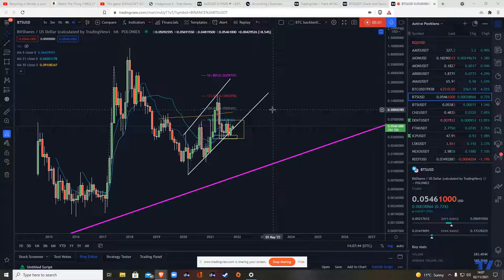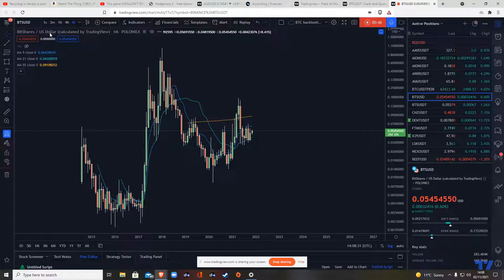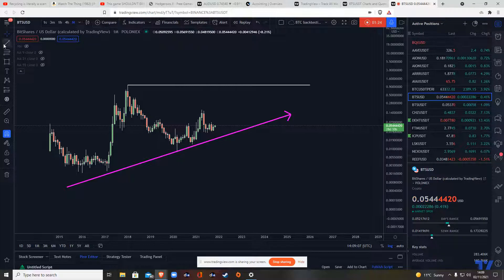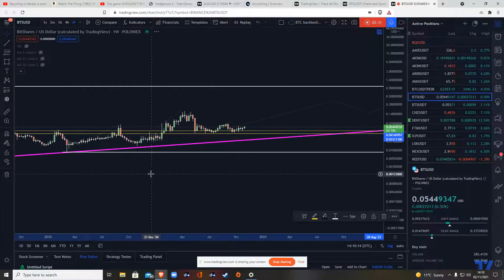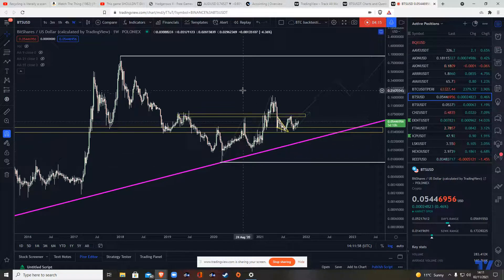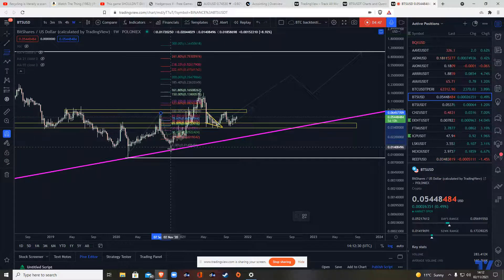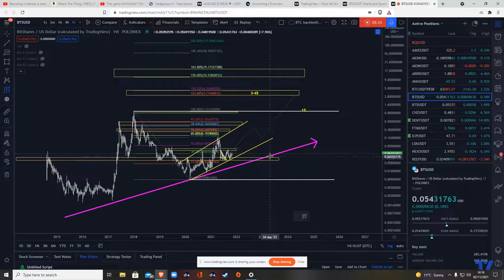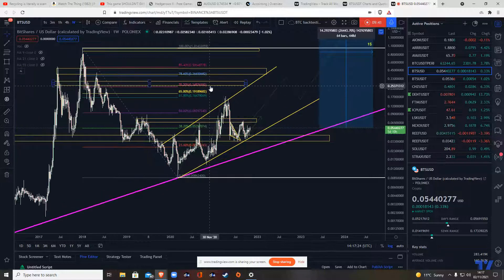BTS is a undervalued! Lets dig deeper with Trend analysis + Fibs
In this video we will break down market structure, trend analysis and fib extensions  that allow us to peak around the corner and see where this coin can go in terms of price.

We will break down this chart using a macro perspective and identify and test significant liquidity levels using fibs and price action confluence. For me this coin is significantly undervalued and has really good fundamentals that compliment its delicious looking charts.

We can see this coin has been in a long term and in this video we break down why the recent low of this coin could be a marco higher low in a long term uptrend.

Targets for this coin are

1$ 17x from where we are.

3-4$ 64x from where we are.

Fundamentals copied from Coin market cap.

BitShares is a decentralized platform designed to provide a more efficient global payment network and is commonly used for securely trading cryptocurrencies without any intermediaries.

It was originally launched in July 2014 under the name ProtoShares (PTS) but was rebranded to BitShares (BTS) less than a year later.

The platform is powered by the BitShares (BTS) token, a native utility token that can be used for several purposes, including the creation of smartcoins known as “BitAssets,” which can have a variety of parameters and can represent practically anything — such as reward points, collateralized fiat-pegged tokens and IOUs.

The BitShares platform is managed by a decentralized autonomous company (DAC), which allows BTS token holders to decide the future of the platform, and decide which features to add next.

It runs on an open-source blockchain implementation known as Graphene, which is reportedly capable of processing up to 100,000 transactions per second (TPS) — making it faster than both MasterCard and VISA combined.

As of January 2021, BitShares is in the process of a relaunch, and will be going through several major changes throughout going forward.

Who Are the Founders of BitShares?
BitShares was co-founded in 2013 by some of the cryptocurrency industry's biggest names, these include:

\ Daniel Larimer, an accomplished software engineer and the co-founder of several other prominent blockchain ventures including EOS.IO, Block.one and Steemit. Larimer is an esteemed name in the cryptocurrency space and is widely regarded as one of its leading innovators.

Charles Hoskinson, an entrepreneur and mathematician who is one of the original eight co-founders of Ethereum — the second most successful blockchain platform (behind Bitcoin). Today, Hoskinson works as the CEO of Input Output HK (IOHK), the research and development company behind Cardano (ADA).

As of January 2021, the BitShares core team consists of 17 permanent workers, supported by more than 60 long-term contributors — covering a range of disciplines including economics and legal, to systems admins and highly skilled developers.

What Makes BitShares Unique?
One of BitShares’ major distinguishing features is its integrated decentralized cryptocurrency exchange platform (DEX), which allows users to trade regular cryptocurrencies, as well as more traditional financial instruments (via BitAssets) without middlemen.

Because of its native DEX and support for synthetic assets (BitAssets), BitShares is often touted as the world’s first DeFi capable blockchain.

As we previously touched on, BitShares uses distributed autonomous companies (DACs) to produce a self-governing, self-financing system that allows BTS holders to set the business rules that govern the BitShares ecosystem through a secure proposal and voting procedure.

BitShares is also one of the few blockchain platforms to completely do away with addresses. Instead, it uses simple memos to distinguish users, making it one of the more accessible crypto platforms. It is also built around a popular referral program that is used to incentivize the growth of the network by distributing upgrade fees between referrers and the BitShares network.

It was the first blockchain to use self-governed delegated proof-of-stake (DPoS) technology and has an ~3-second processing time for transactions, making it one of the fastest blockchains currently operating.